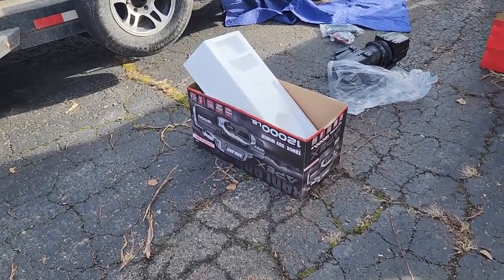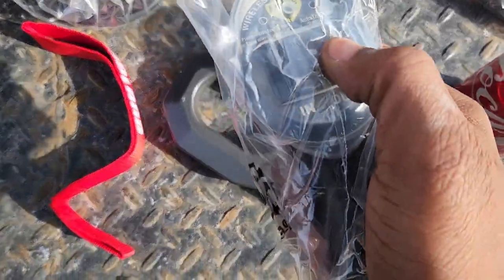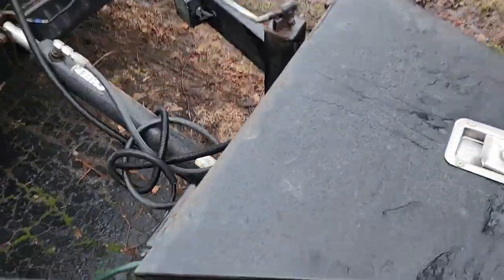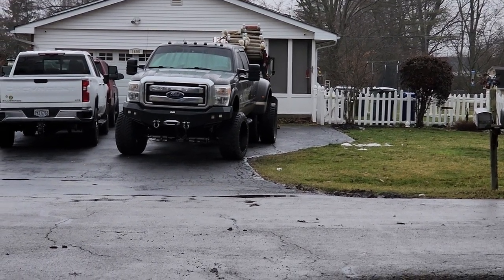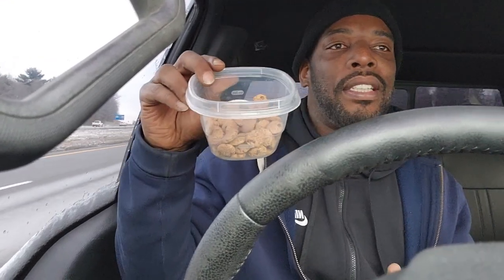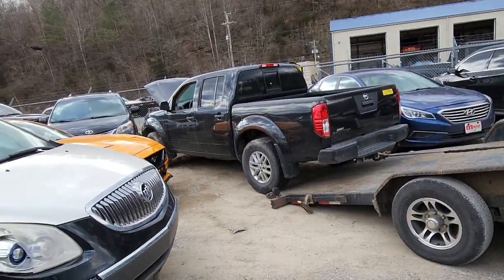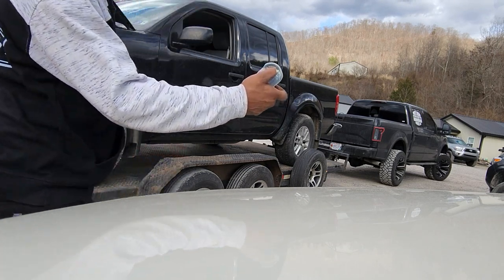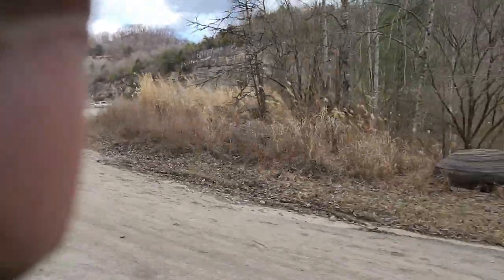Badland Apex 12000 Lb Synthetic rope winch review